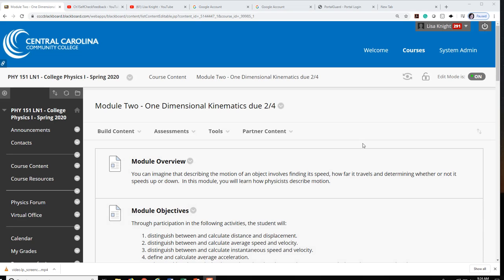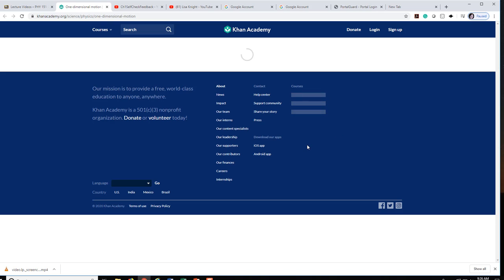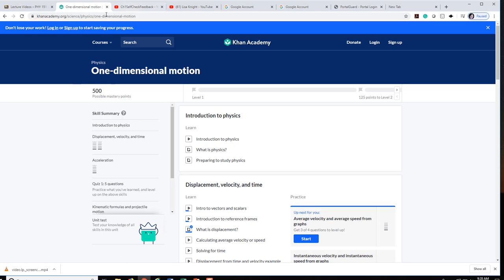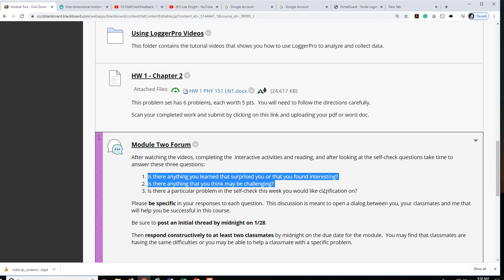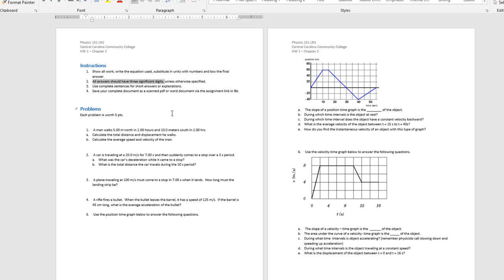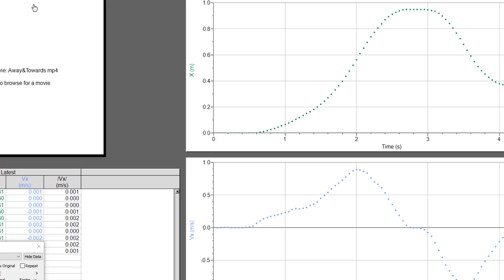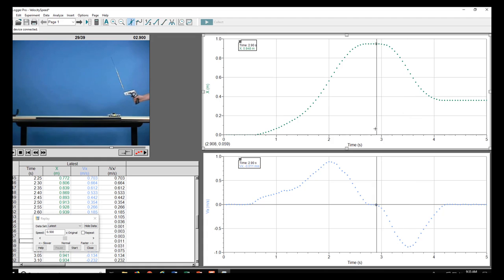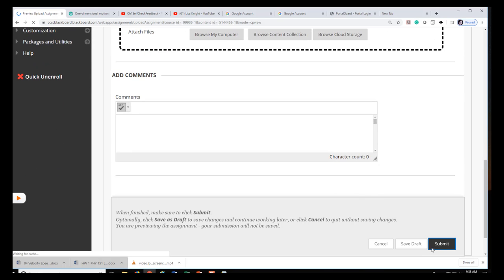Module2OverviewSP20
Overview of Module 2 for CCCC PHY 151 SP 2020.